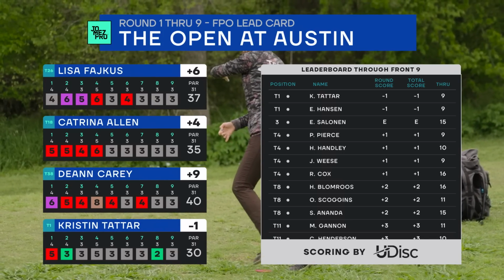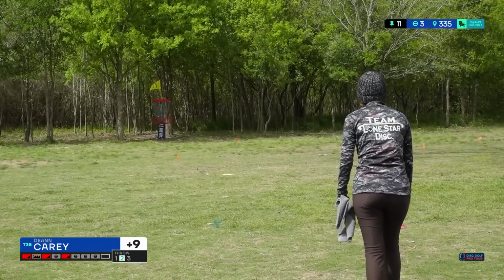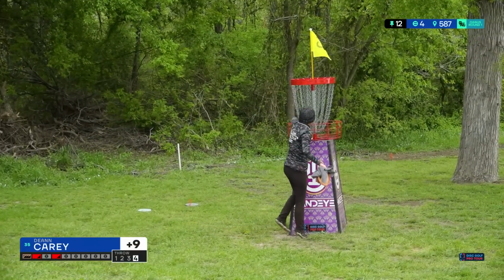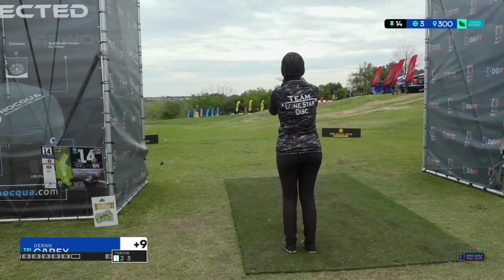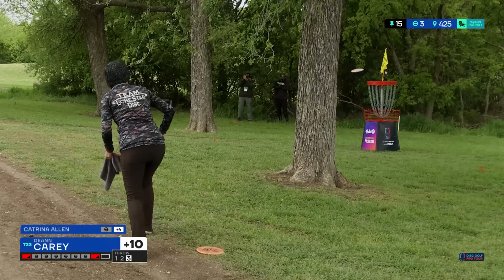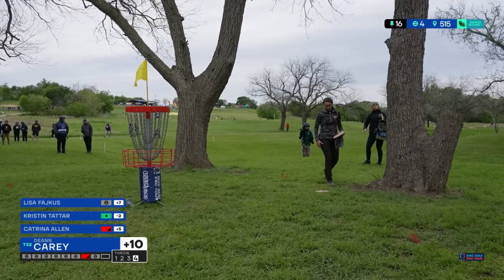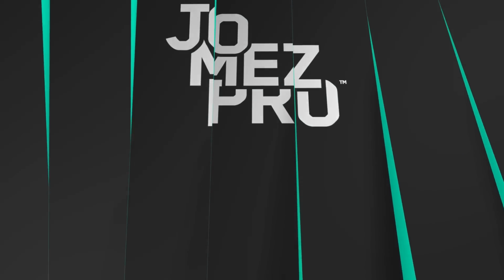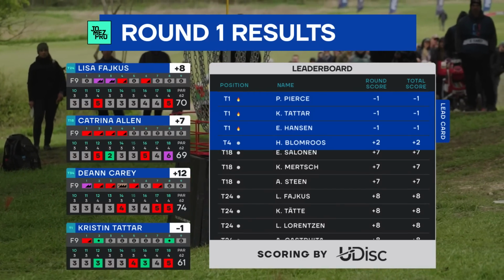2023 The Open at Austin | FPO R1B9 | Tattar, Allen, Fajkus, Carey | Jomez Disc Golf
Card: Kristin Tattar, Catrina Allen, Lisa Fajkus, Deann Carey
Course: The Open Course at Harvey Penick | Austin, Texas
2HotGeese: Madison Walker, Erika Stinchcomb

00:00 Start
00:38 UDISC LEADERBOARD
01:03 HOLE 10
04:13 HOLE 11
07:30 HOLE 12
12:36 HOLE 13
15:11 HOLE 14
18:29 HOLE 15
22:40 HOLE 16
27:05 HOLE 17
31:02 HOLE 18
35:58 UDISC LEADERBOARD
36:52 FOUNDERS CLUB LIST